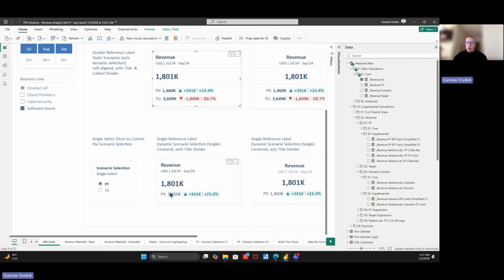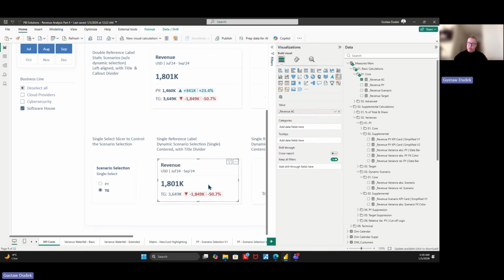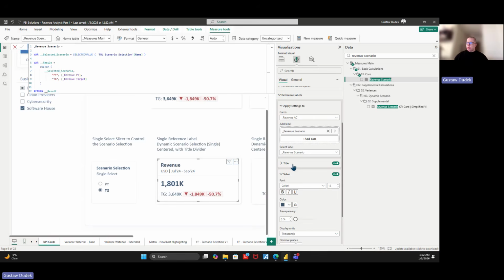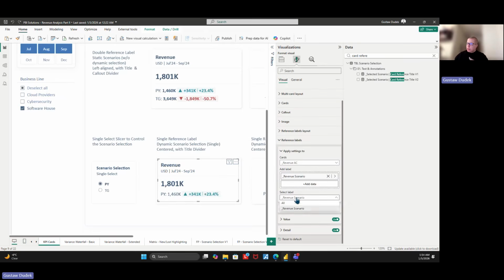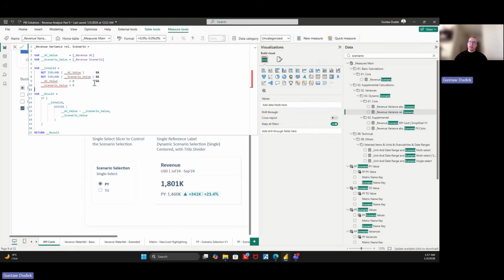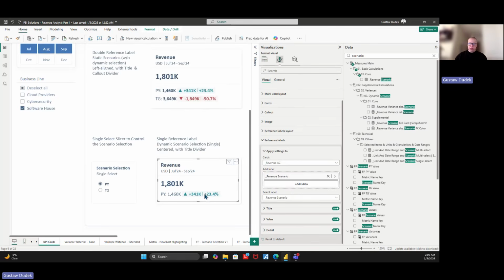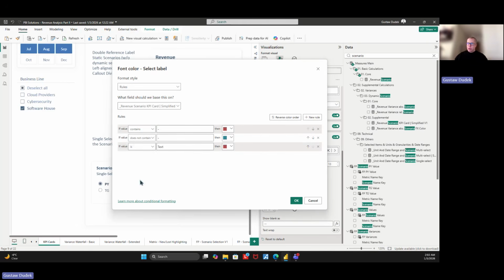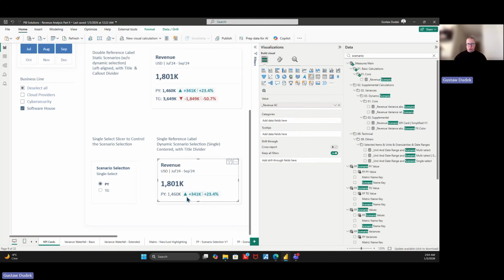How to build this KPI Card With Dynamic Metric Comparison (Single-select) In Power BI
This video shows how we can create a "KPI" Card with comparative scenario selected through a single-select slicer. This can be paired in a report page with other visualizations which can be also triggered by the same slicer-selection.

In case of other charts - it can be set up using field parameters, however for Cards, as of today, we need to use DAX-based approach.

Topics covered:
00:00 Intro
03:16 KPI Build
13:07 Conditional Formatting
17:57 Summary

_____Products & Services______
Power BI Development | Front-end/Design Course | Templates
(Live On-line Course - Starting on January'26)

All best!
Gustaw